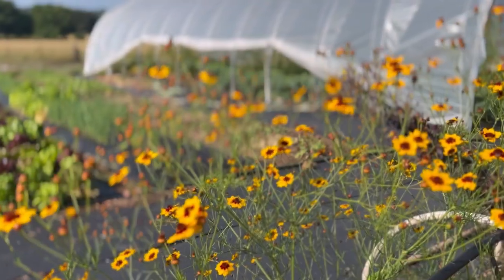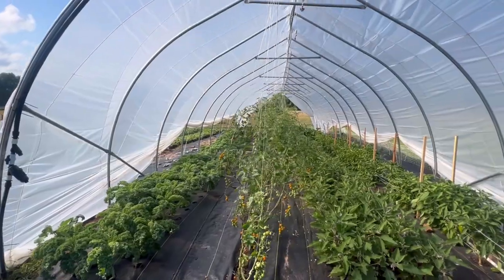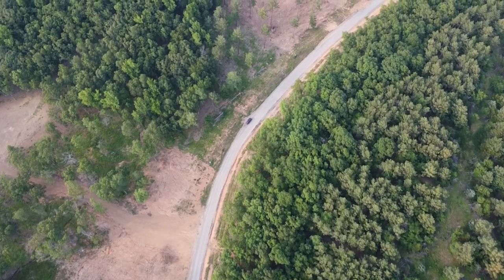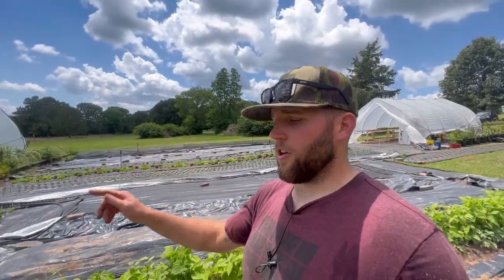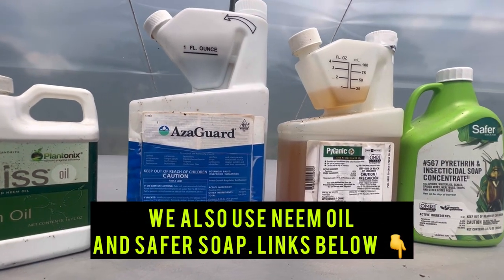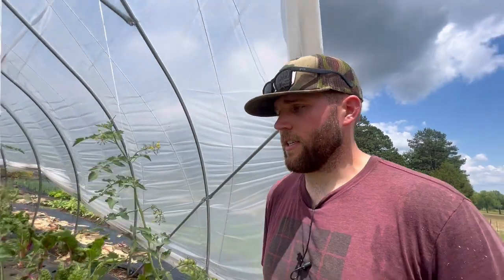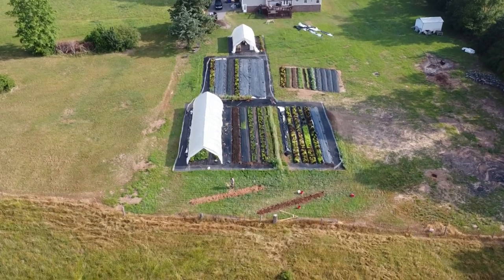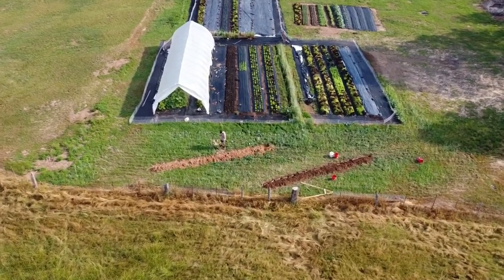HOW TO CONTROL SQUASH BUGS & THE SQUASH VINE BORER ORGANICALLY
In this video, we discuss how you can control squash bugs, and the squash vine borer using organic practices. Along with using organic pesticides , you can also plant your squash plants in different parts of your garden or small scale farm and this can help prevent pest pressure￼